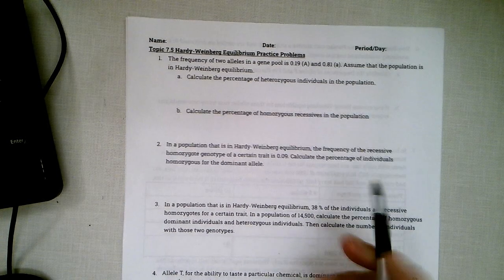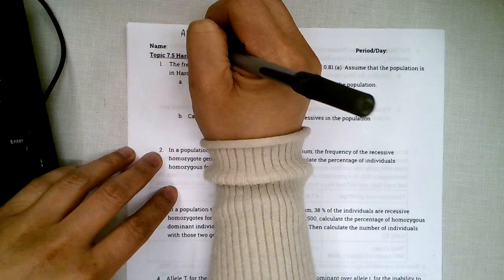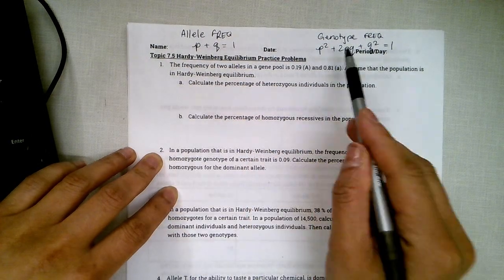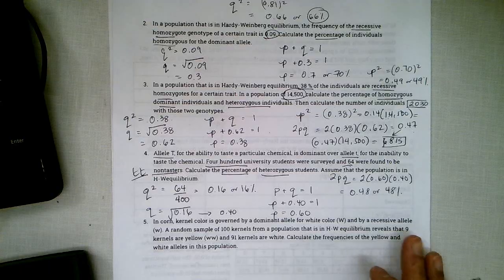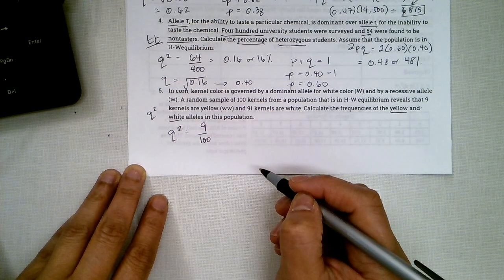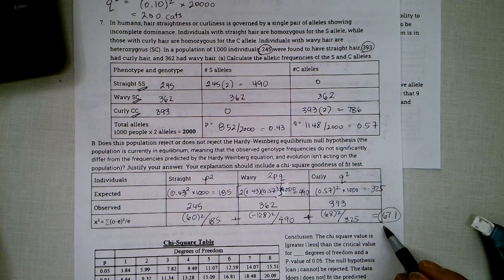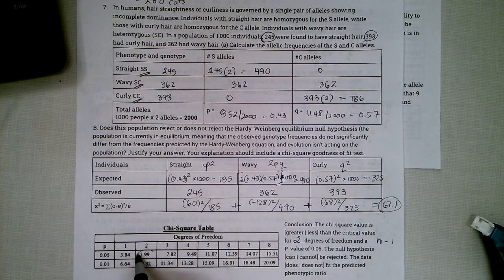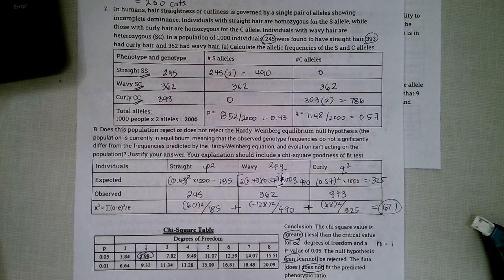Hardy Weinberg Equilibrium Practice Problems Key